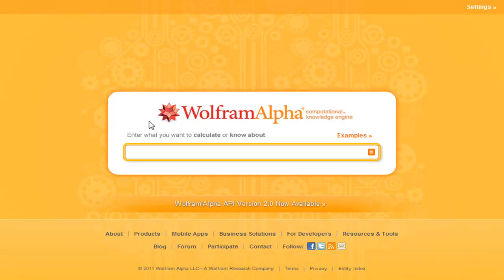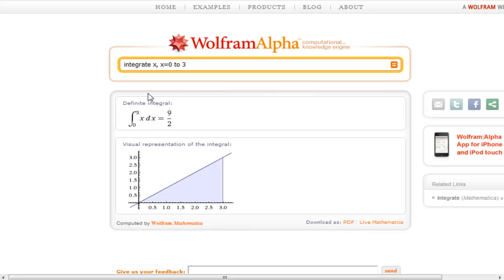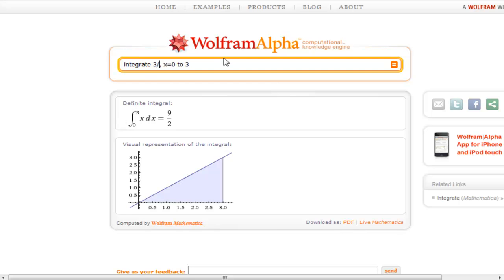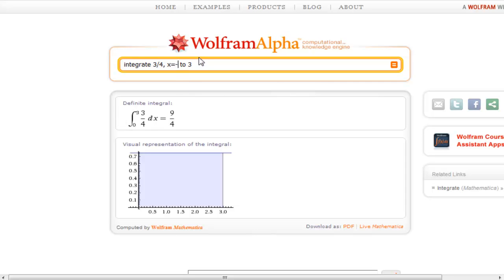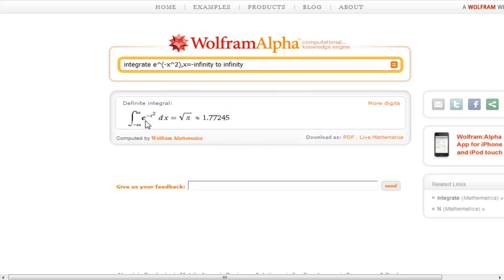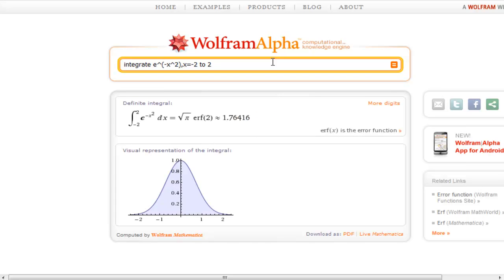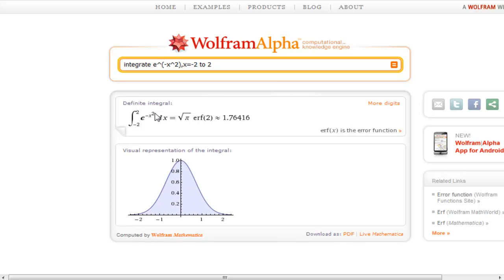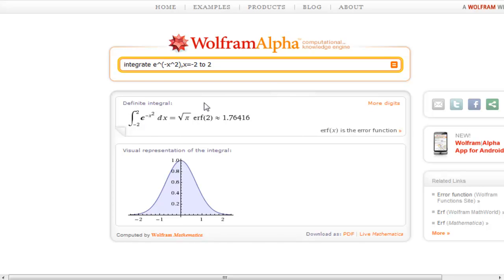Definite Integrals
A quick review of the notation and meaning of definite integrals